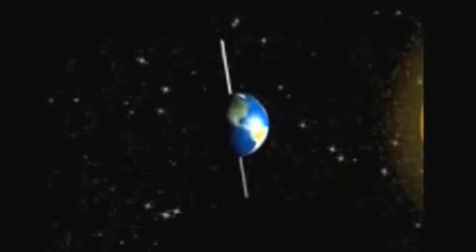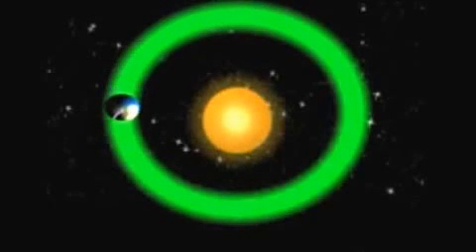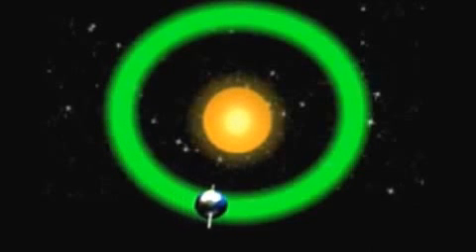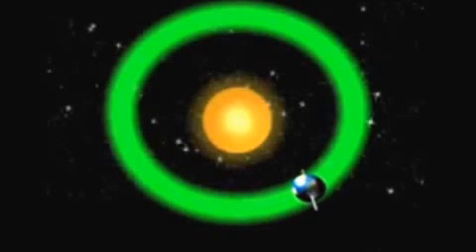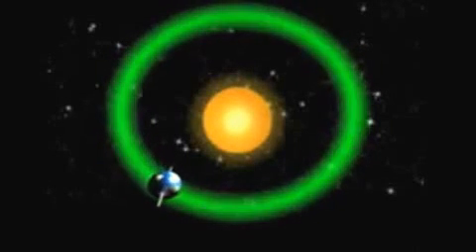EARTH'S AXIS...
Please watch and time to learn.